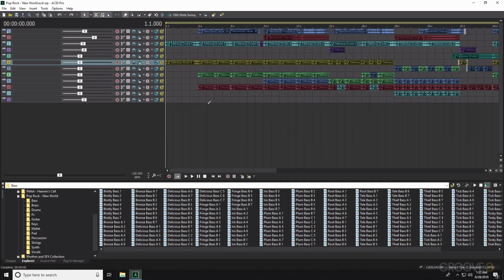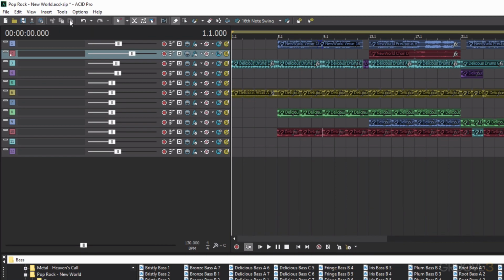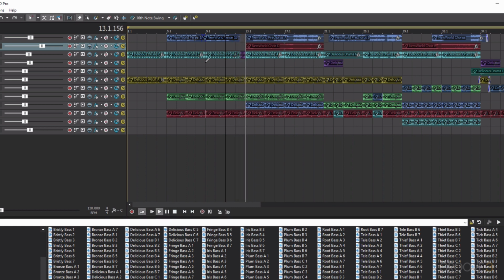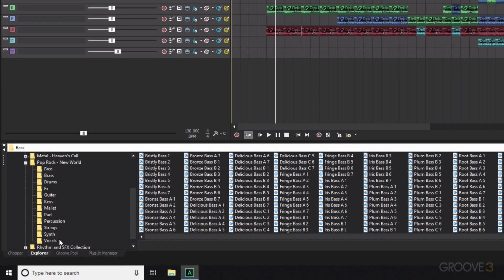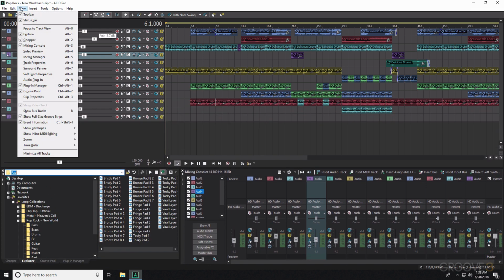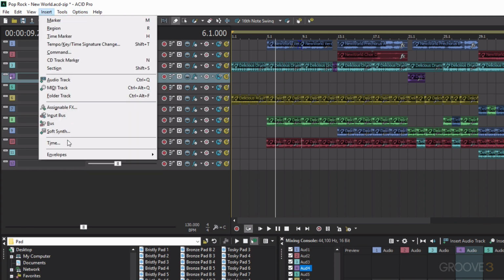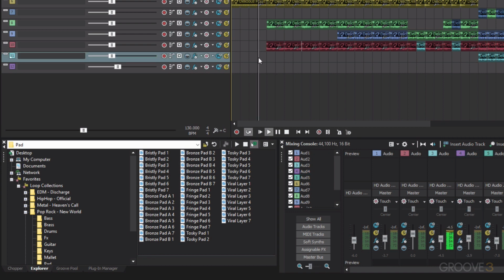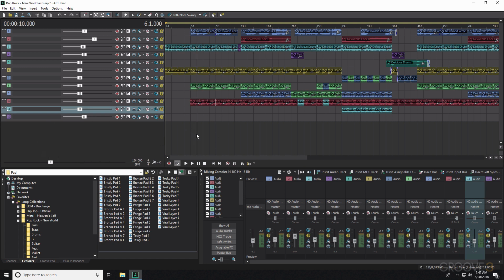Navigating the Interface (ACID Pro 8 Explained)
In this video, Gary shows you around the interface and where all the functions, windows and menus are.